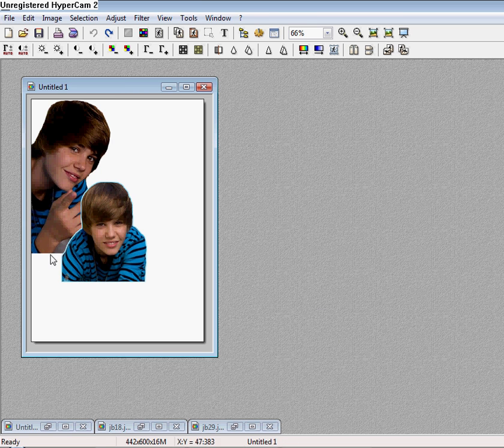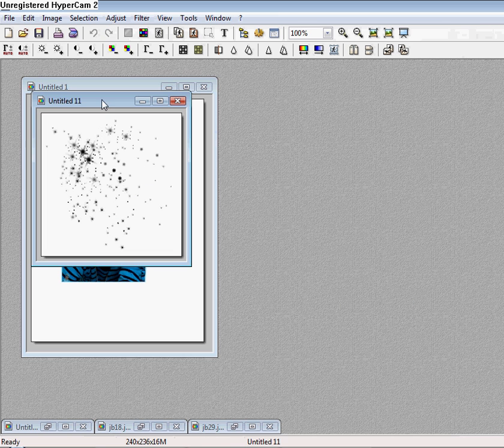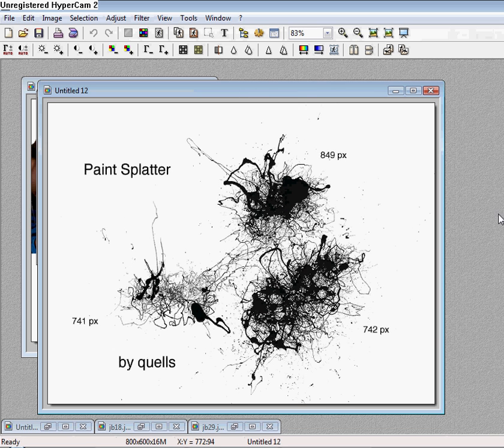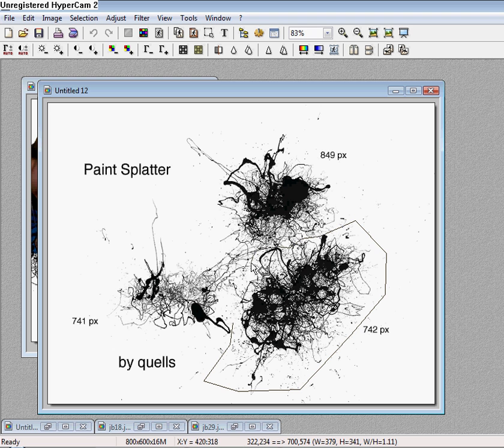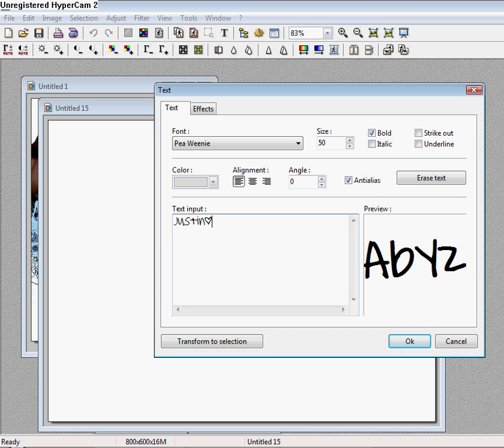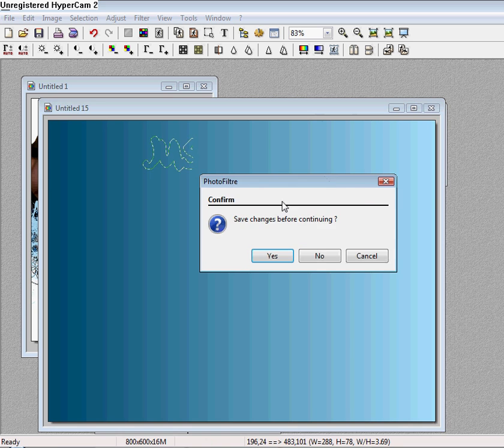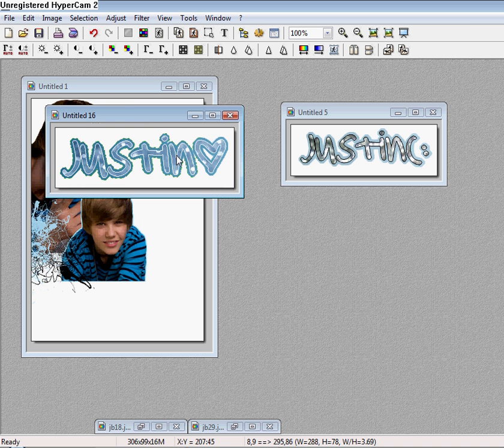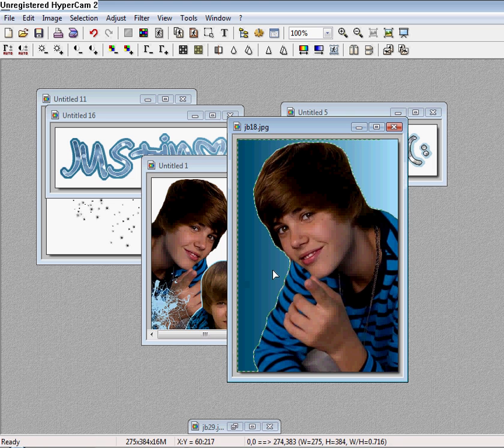Photofiltre Tutorial #1 - How To Make Twitter/MySpace/Etc. Backgrounds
Note: I launch RIGHT into the video(:
The timing's a bit off. The sound gets a bit ahead, not sure where. You really start to notice it when i search the brushes on Google.
No intro, no credits. My computer is NOT nice to me. AT ALL D:
So, this is a basic tutorial, that you, and your creative mind, can entirely manipulate yourself, and turn it into whatever you want(:
For this background, I used images from j-bieber.org and used the program HyperCam2.
I made this while I cut off most of my screen, so bare with me xD
UPDATE (1/23/10) -
Thanks for your interest!(: